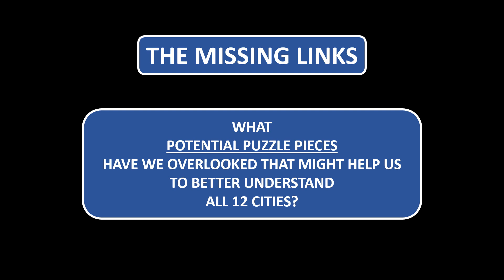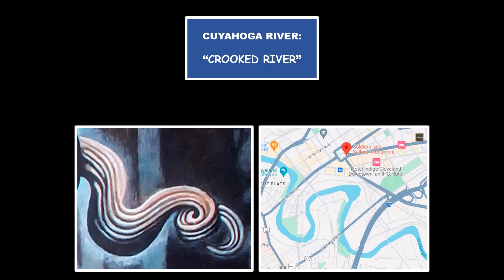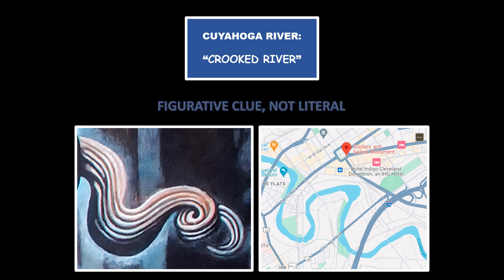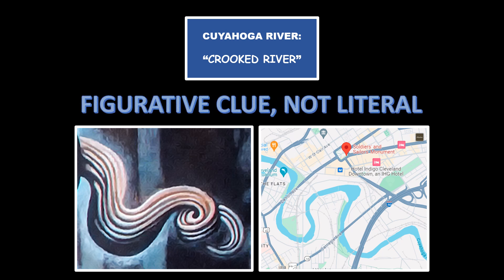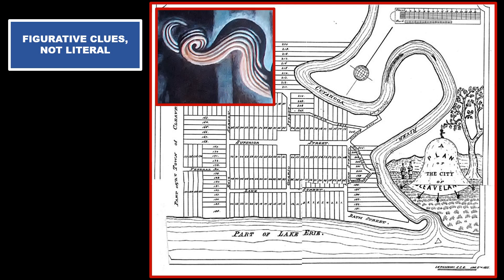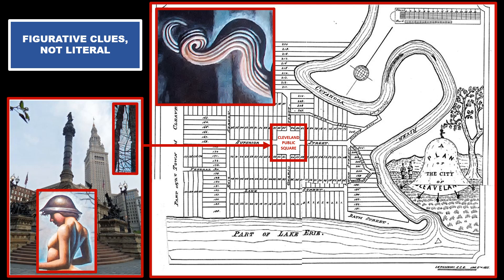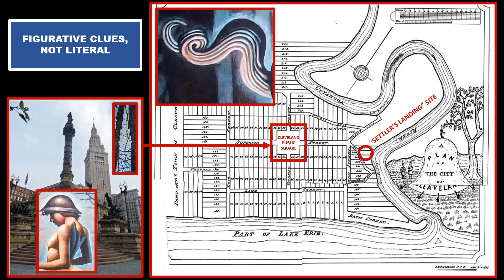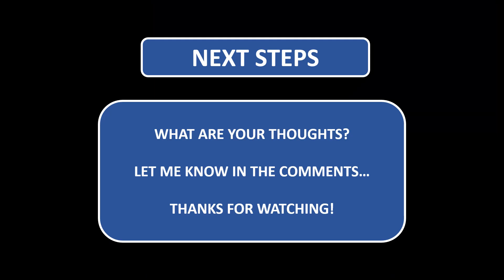The Secret: The Missing Links - Cleveland (Part 2)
Investigating potential puzzle pieces that might have been overlooked or misinterpreted.